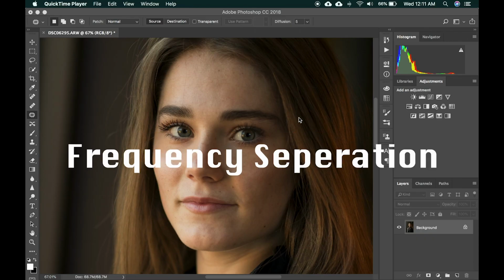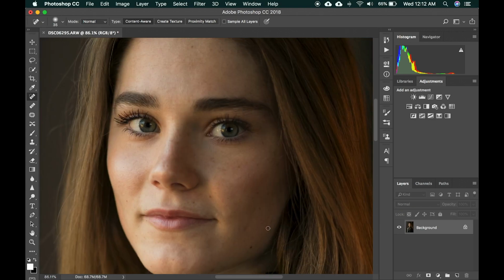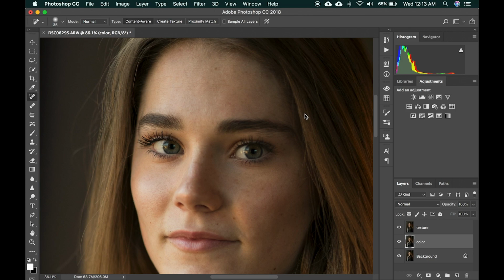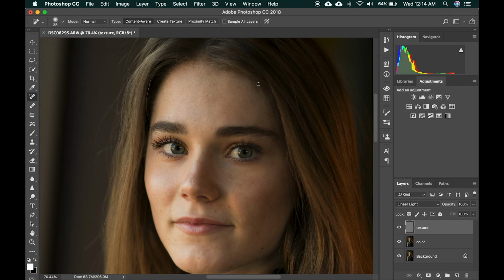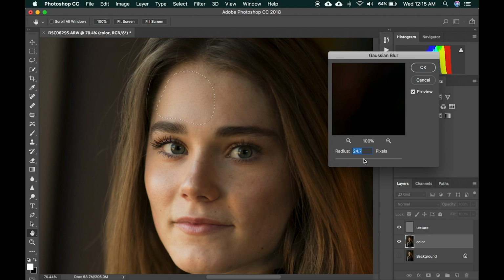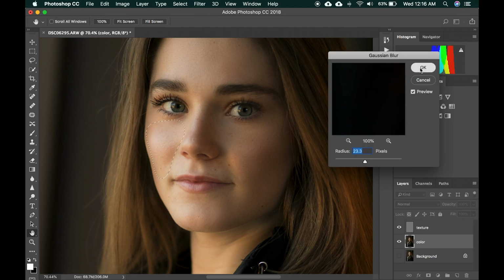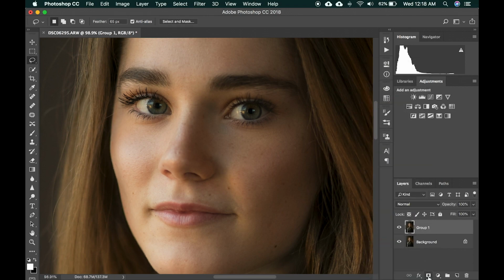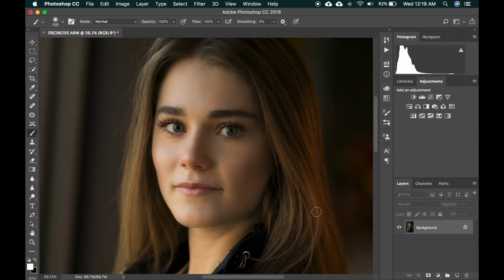How to Smooth Skin Without Destroying Texture!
In this video I'll show you exactly how I achieve smooth skin in my portraits without making it look fake or destroy skin texture!  It's super easy and super fast!